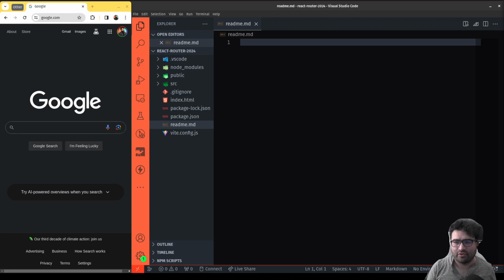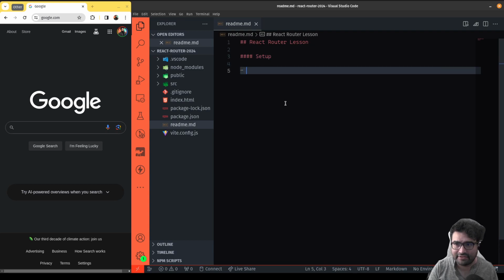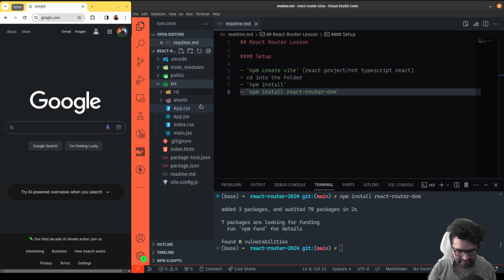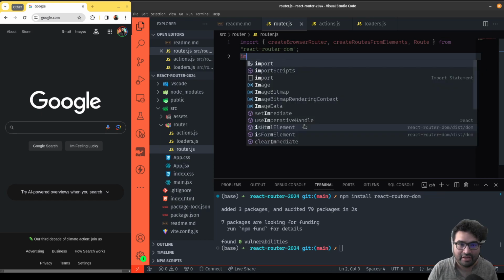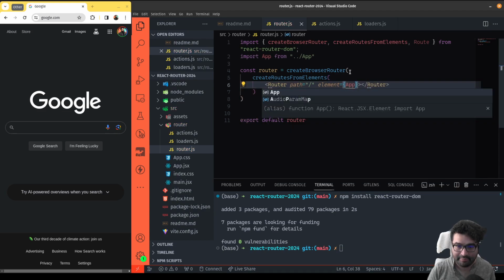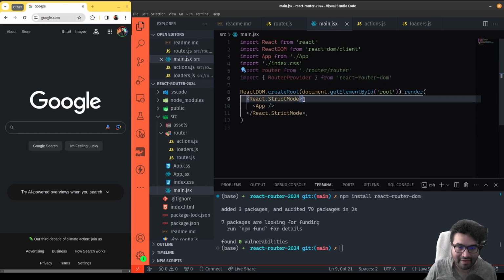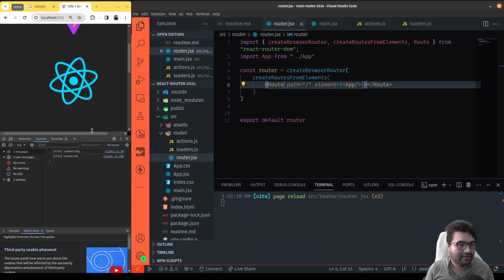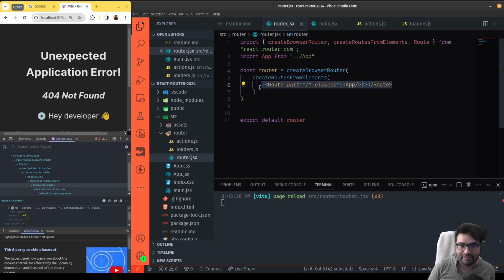AM Coder - React Router 2024 #1 - Setup